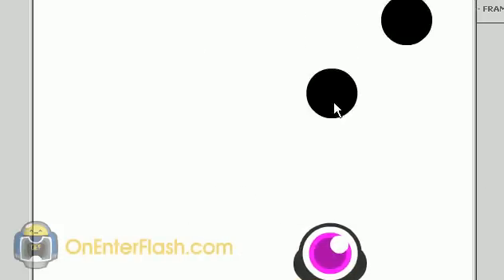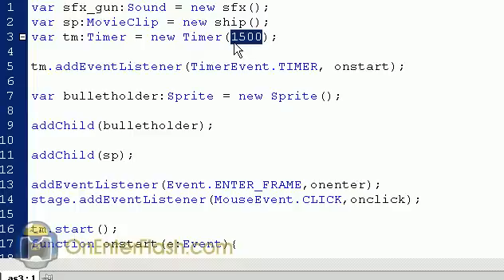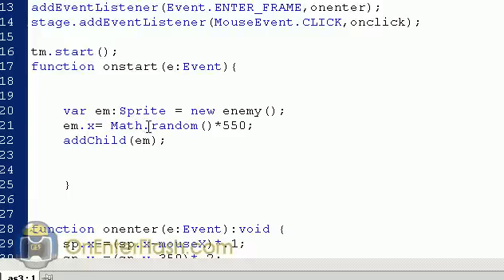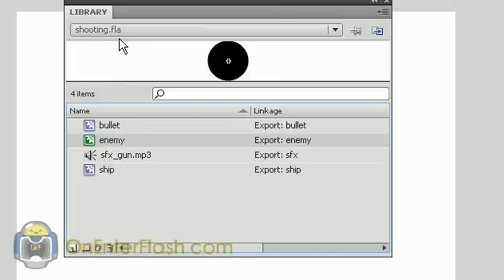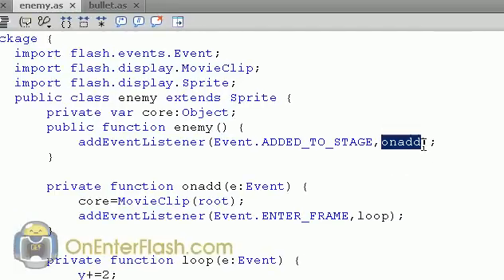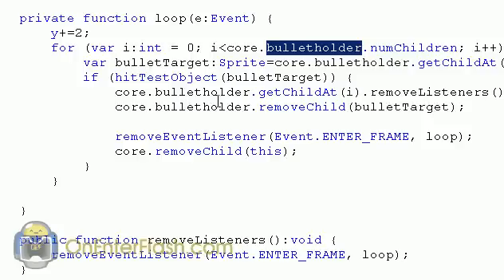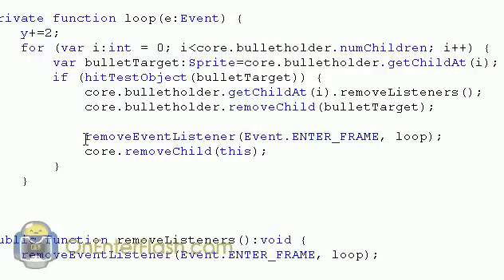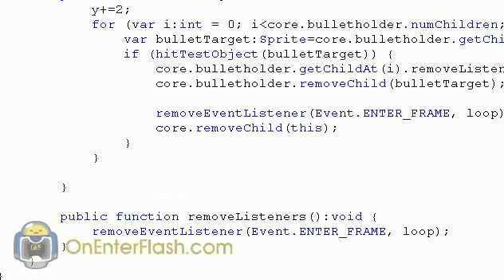Adobe flash cs4 Game tutorial: Enemy Creation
Learn how to create enemies in your flash game. Get the FLA here.